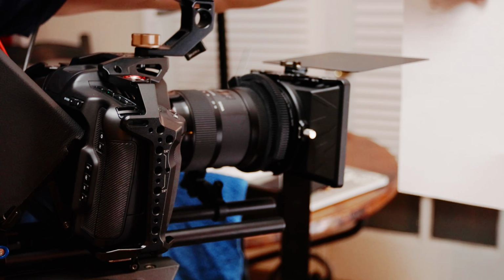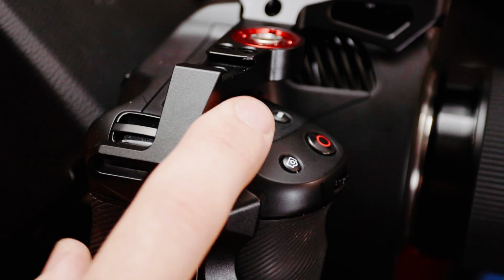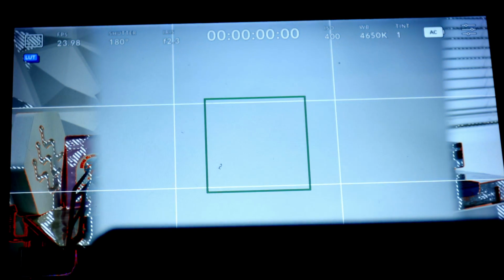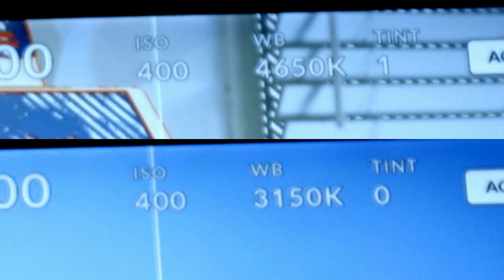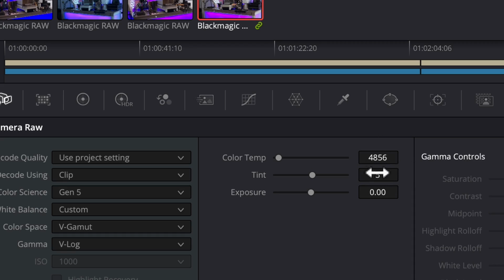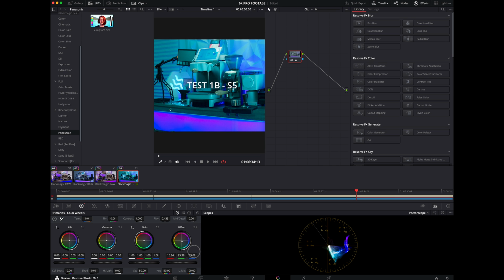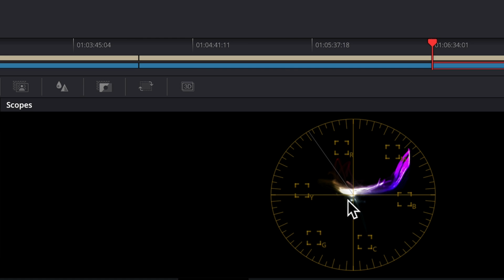How To White Balance The Blackmagic 6k Pro And Lumix S5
There are a few reasons to get a great white balance for Blackmagic RAW (BRAW), even though you can change it in post:

* It speeds up your work flow in post.
* It gets the image looking great during Production so you can make better decisions about the look of the film.

The 6K Pro has the easiest workflow to white balance the camera. Press and hold the WB (white balance) button on the camera with a white reference in view until the box appears and flashes and you are done.

The Lumix S5 is easy to white balance as well, but requires you to open the white balance menu, select K,  then select White Set Capture. The new white balance figure is not know however, until you import the BRAW file into Davinci Resolve.

chapters:
0:00 White Balance 6K Pro
0:36 White Balance Lumix S5
0:46 White Balance Tips

MY PANASONIC S5 SETUP:
→ Blackmagic Video Assist, 7 inch, 12G
→ Samsung T5, 2TB
→ Rode Wireless Go II
→ Manfrotto 290 Xtra Tripod - $99
→ Manfrotto Fluid Head MVH502AH - $199
→ SmallRig Cage for Panasonic S5
→ SmallRig ultra-Slim HDMI Adapter Cable
→ SmallRig cold Shoe Mount Adapter (2060)
→ SmallRig Mini Side Handle Handgrip (2916)
→ UURig Ulanzi Quick Release Montior Mount (R067)
→ Quick Release Plate system - Manfrotto 323 RC2 Rapid Connect Adapter with 200PL-14

EDITING SETUP
Apple 16” MacBook Pro M1 Max
Davinci Resolve Speed Editor
LG 27UN850-W 27 Inch Ultrafine UHD
Bose Companion 2 Series II - old school, but I love them

FILMING SETUP
CAMERAS - Canon EOS R , Panasonic S5, Blackmagic 6k Pro
CAMERA MONITOR: Andycine C7 4K

MIC: Rode Video Mic Pro+
LENS on Canon EOS R: Canon EF 17-40 F/4L USM
LENS on Panasonic S5: S-S50, 50mm F1.8
LENS on Blackmagic 6K pro: Sigma Art 18-35mm F1.8

KEY LIGHT: amaran 200d, 200W
FILL LIGHT: NL 660, 40W
RING LIGHT: Weeylite WE-10 - love this RGB light for the $
SHOULDER LIGHT: Came TV-Pro 300W

This video is a Jett Radio Records production.
This video represents my personal opinion and is not sponsored or paid for by any brand or person.